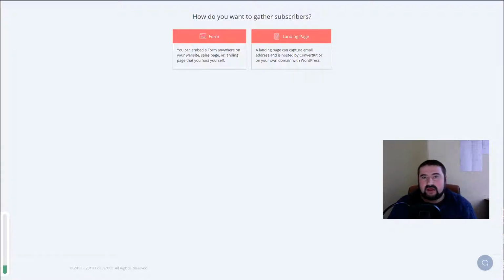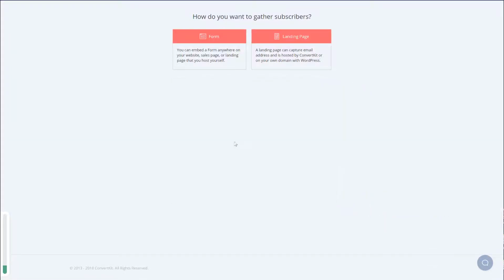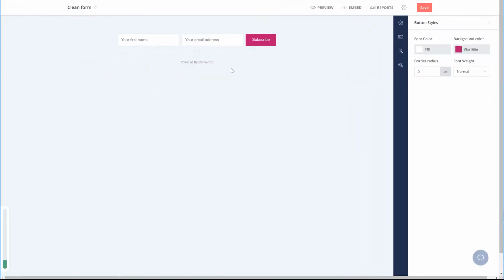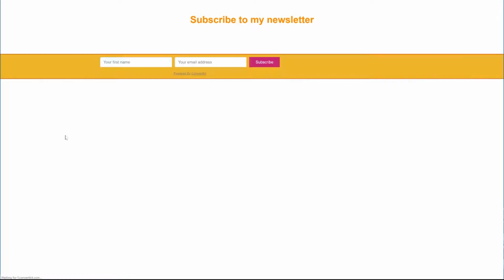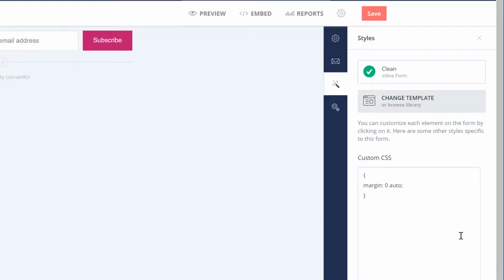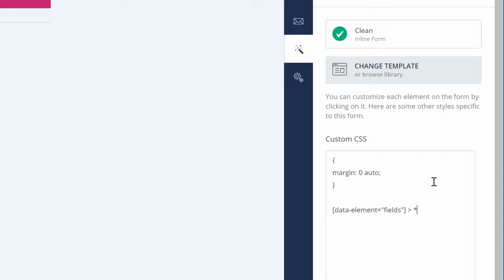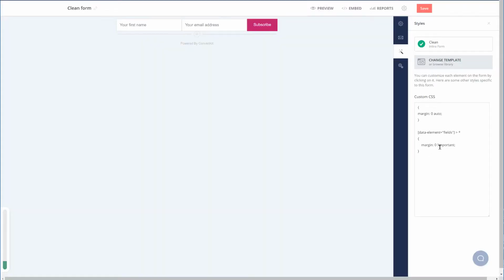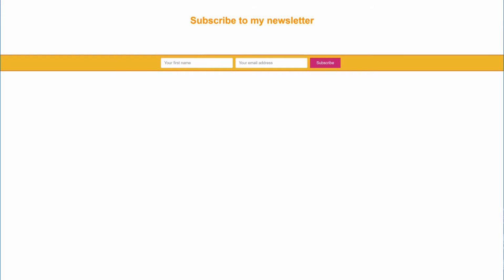Style the clean embed form with CSS in ConvertKit new form builder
How to style the clean embedded ConvertKit form with CSS when you want to modify the margins or padding and alignment. This video shows how you can remove margins, padding, rounded corners from the naked ConvertKit subscription form that has been modified since ConvertKit migrated to the new form builder.

What's ConvertKit?